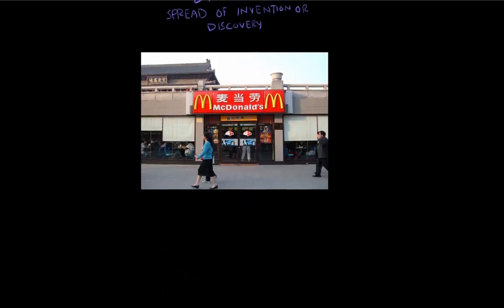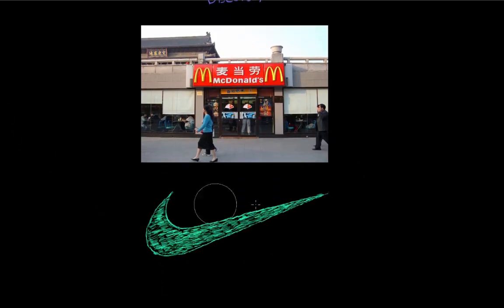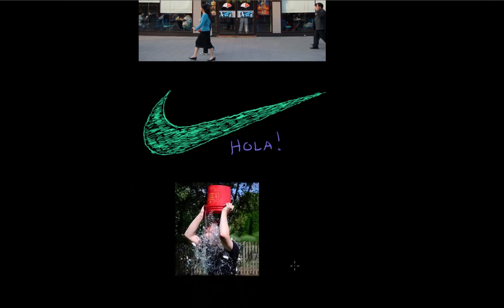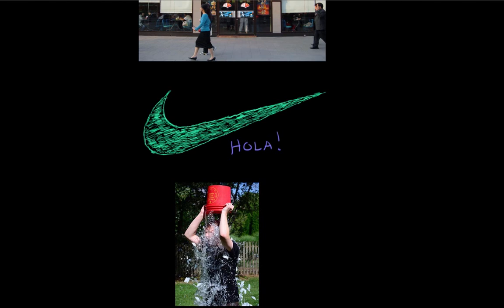Diffusion | Society and Culture | MCAT | Khan Academy